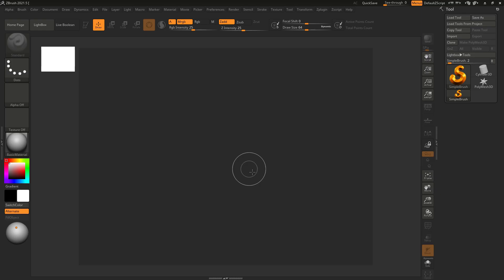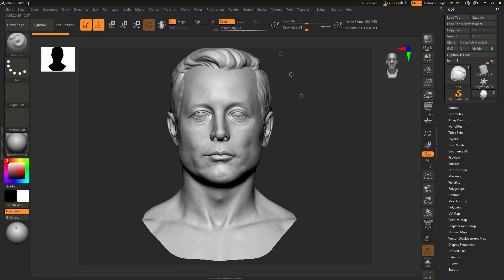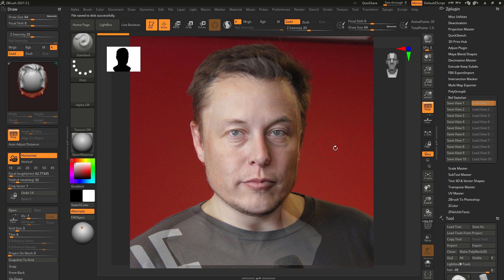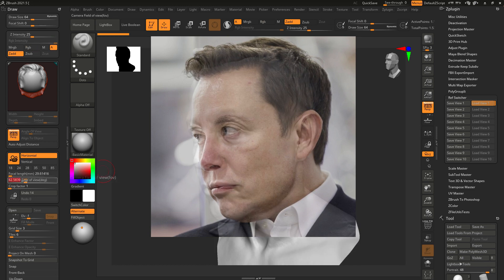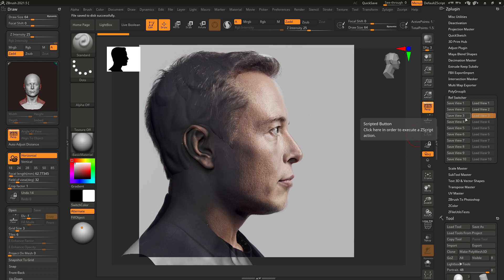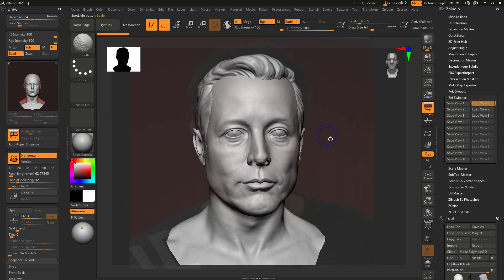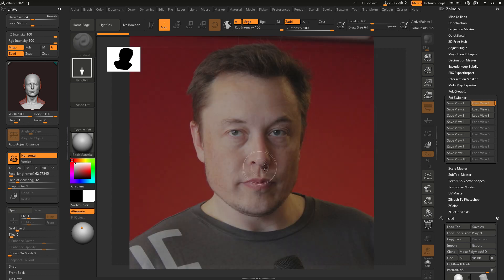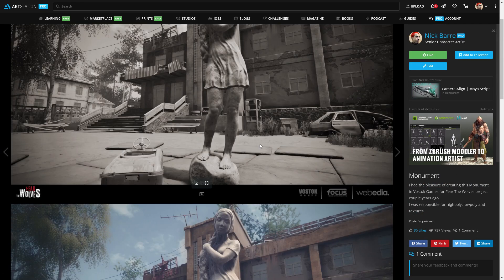ZBrush Plugin | Ref Switcher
Available:
Save and load references with camera angles with one hotkey!
Release 1.0